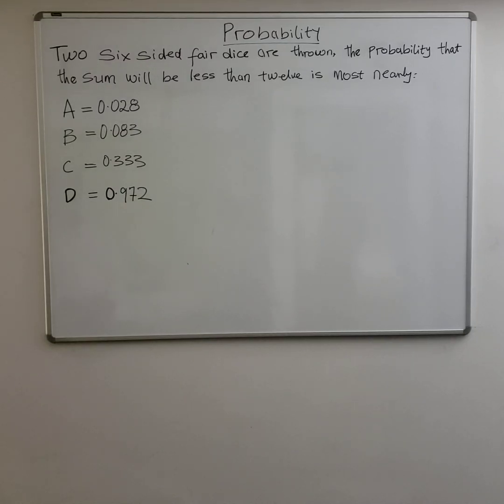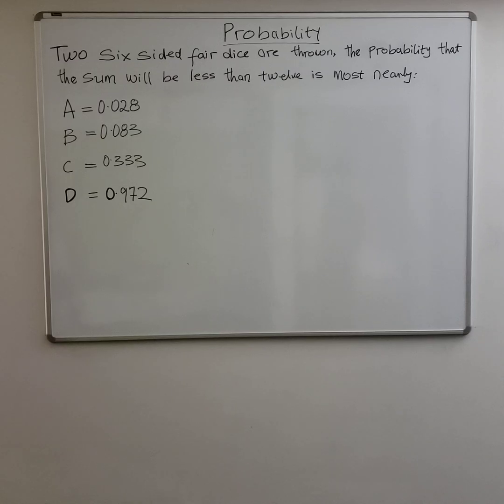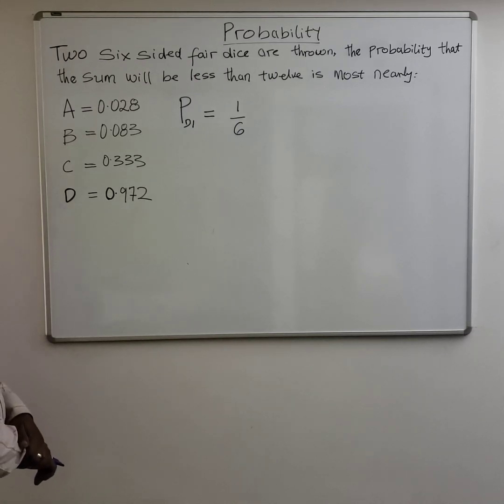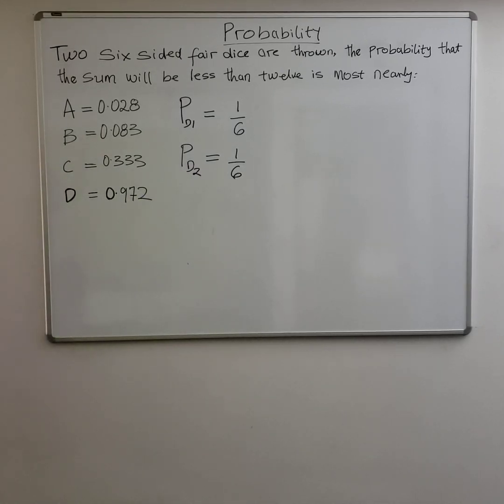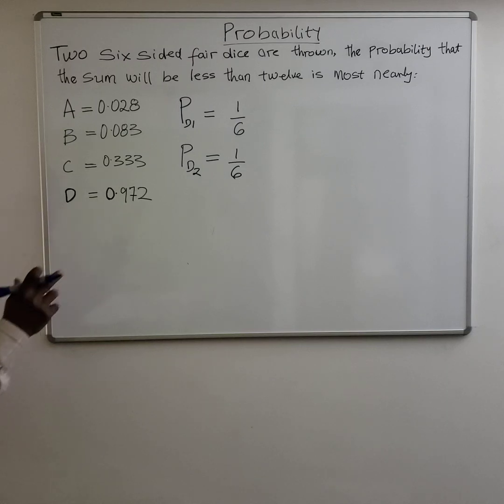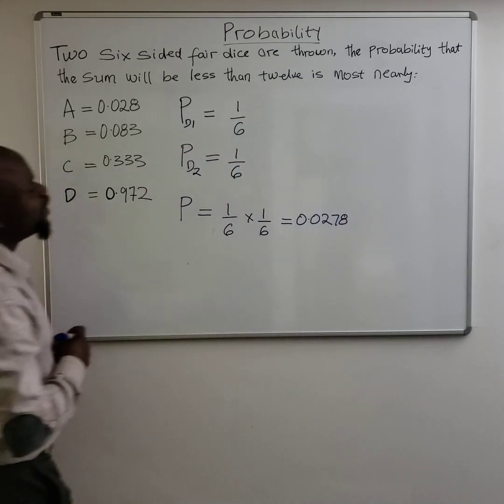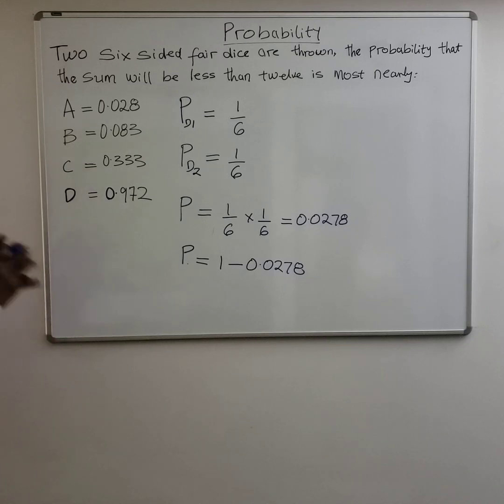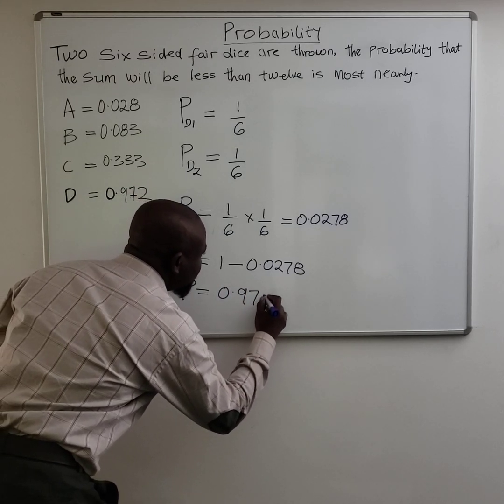Probability of less than 12 - two six-sided fair dice AEP02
Probability of getting a sum less than twelve in 2 six sided fair dice toss simultaneously  AEP02